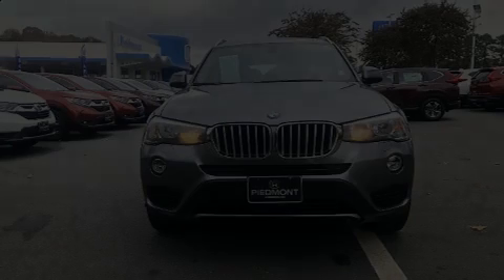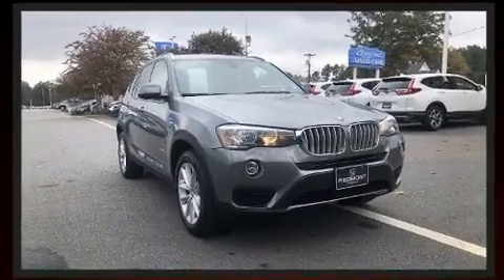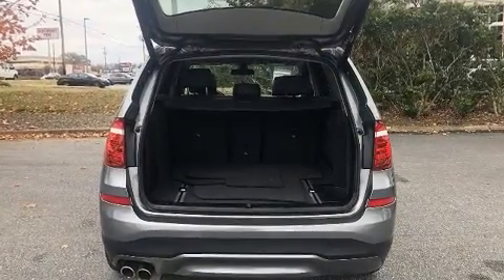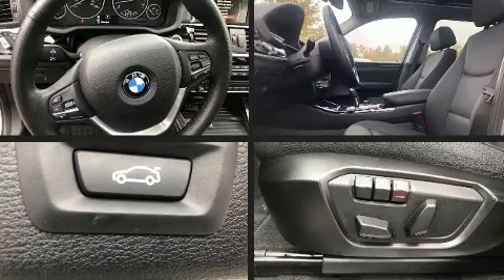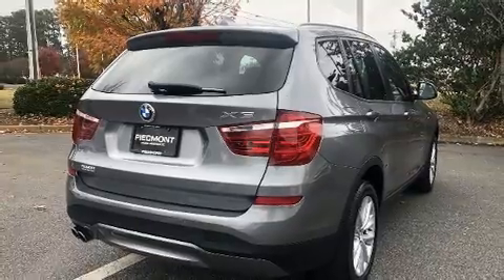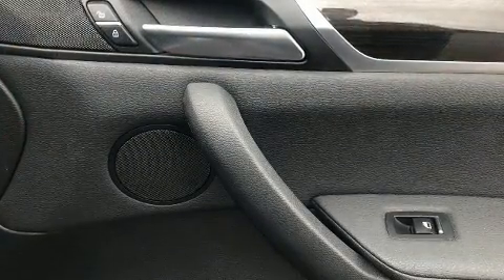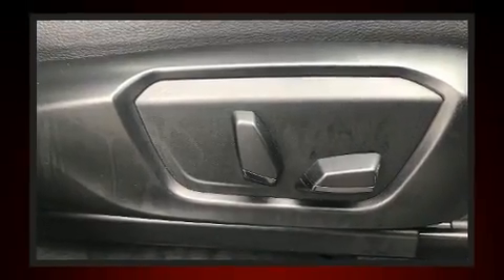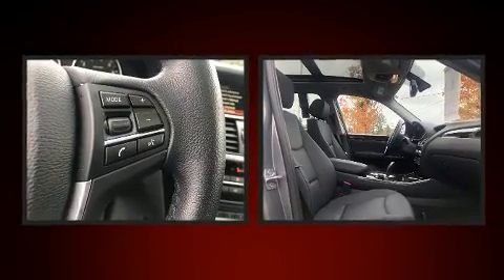2016 BMW X3 AWD 4dr xDrive28i w/ Sunroof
Piedmont Honda
4011 Clemson Blvd.

Here's a great deal on a 2016 BMW X3. With less than 30,000 miles on the odometer, this vehicle is constructed with the discerning driver in mind. Under the hood you'll find a 4 cylinder engine with more than 200 horsepower, and for added security, dynamic Stability Control supplements the drivetrain. Turbocharger technology provides forced air induction, enhancing performance while preserving fuel economy. All of the premium features expected of a BMW are offered, including: front and rear reading lights, a power seat, an automatic dimming rear-view mirror, automatic dimming door mirrors, front bucket seats, fully automatic headlights, and 1-touch window functionality. Everything is where it ought to be, from the dashboard controls to the door locks and window controls. BMW also prioritized safety and security with features such as: head curtain airbags, front side impact airbags, traction control, brake assist, anti-whiplash front head restraints, a security system, an emergency communication system, and 4 wheel disc brakes with ABS. When road conditions become unpredictable, rely on all wheel drive to maintain outstanding control. We pride ourselves in consistently exceeding our customer's expectations. Please don't hesitate to give us a call.